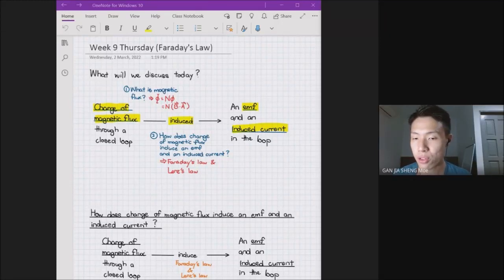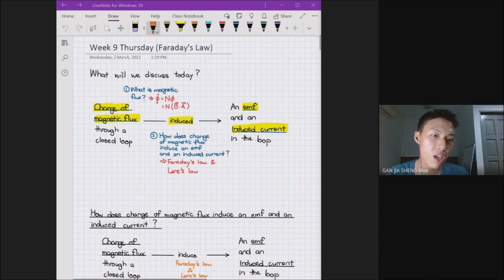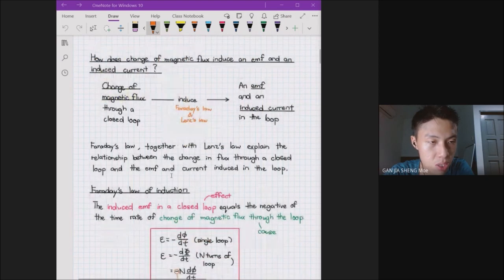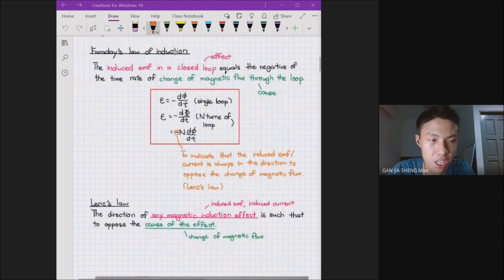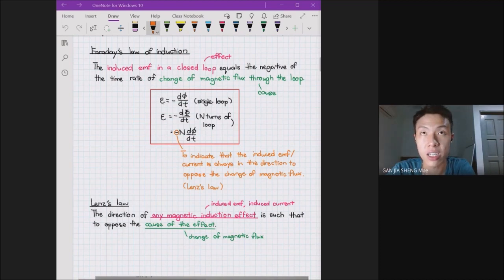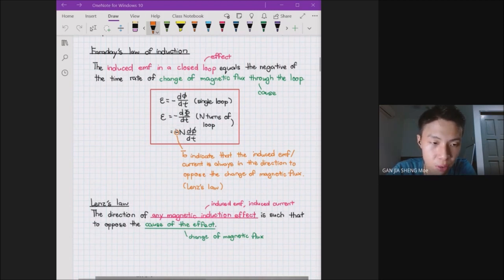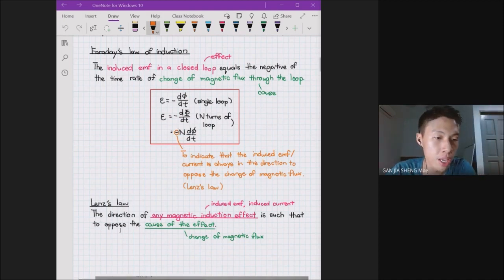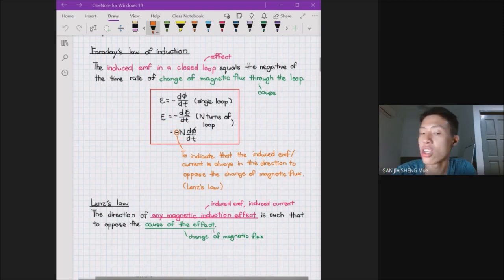Faraday's and Lenz's Law [Chapter 5: Electromagnetic Induction]